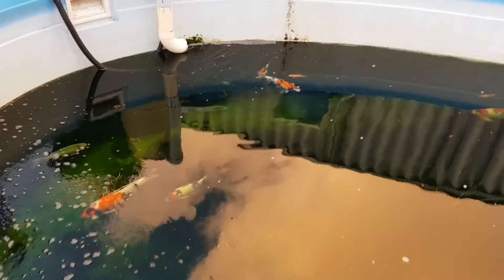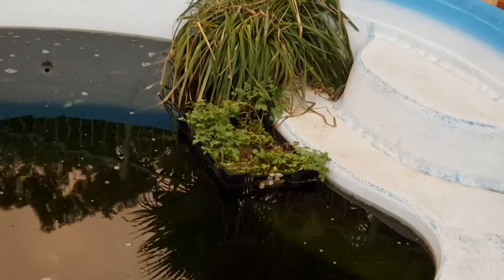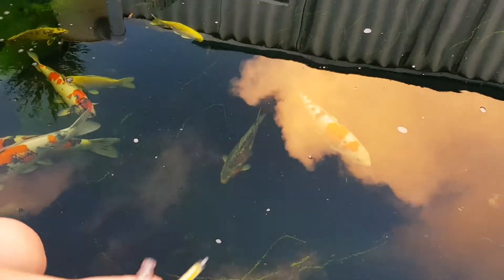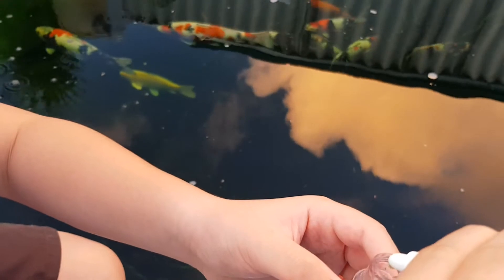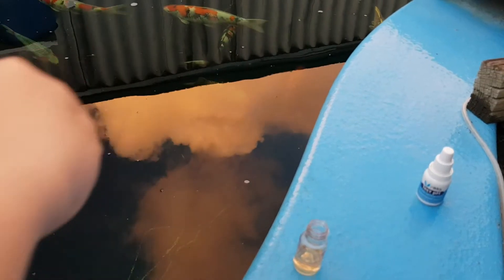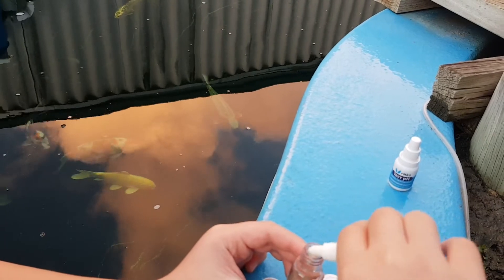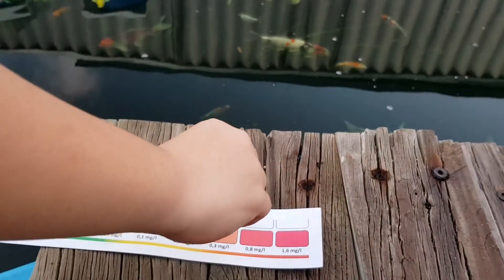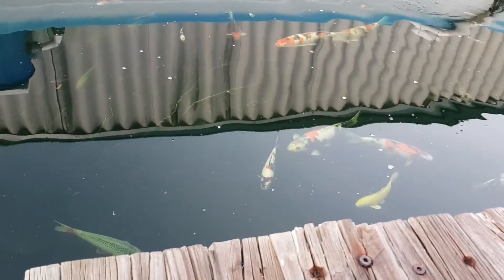Koi Pond Water Testing Nitrite Issues - (Final Part)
We have had a koi pond as a hobby for a number of years but we have never used a freshwater kit. It turns out that using a proper kit is very important to avoid situations where your nitrite levels are too high despite having a healthy ph level. Nitrite can be a silent killer causing nitrite poisoning also commonly referred to as brown blood disease. We have since carried out maintenance to the filtration system, water changes, adding pond salt for emergency relief for the fish and as well as increasing the PH level slightly. We are still getting high Nitrite reading!
Update:
The above “Water Testing” was carried out days after a mega storm struck Western Australia where ex-tropical cyclone Mangga combines with a cold front bringing damaging winds and heavy rain across the state could have contributed to the above issue. Few known hobbyists have reported pond water issues and one severe case ended with dead Koi fish.
The rare event brought extensive hail, strong winds, heavy acidic rain and carried harmful substances causing "Contamination to Pond" where many local farmers suffered a wipe out of their seed, fertiliser and topsoil. It is highly likely that contamination is happening to our pond, we will continue with treatment as we progress.